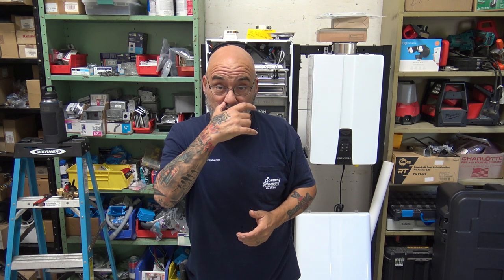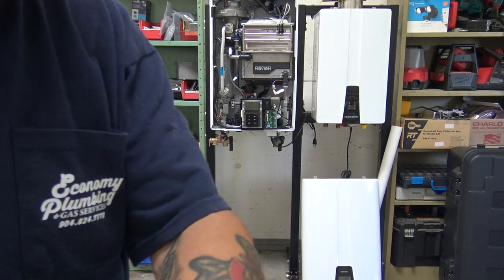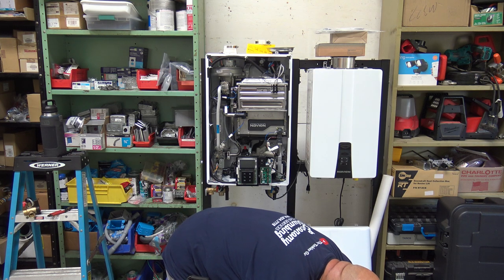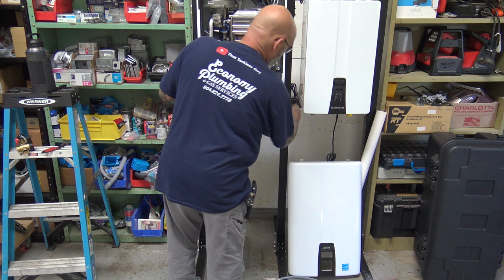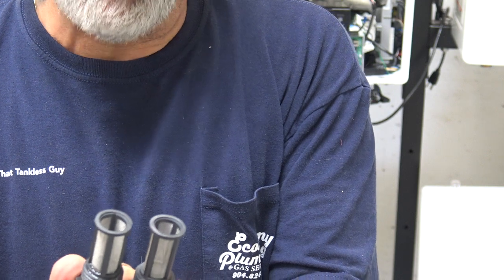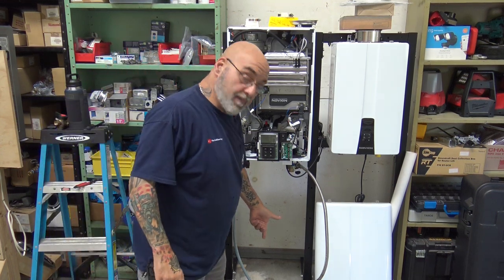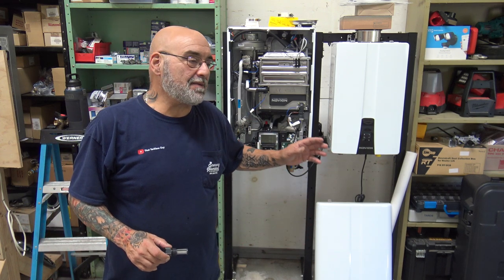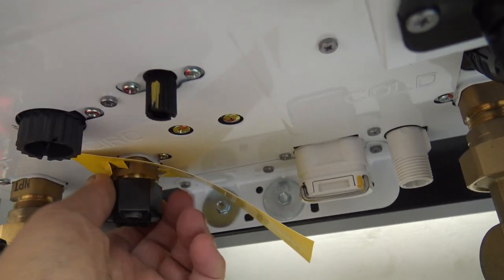How to do the descaling on a tankless water heater.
This is one of my top 5 questions I get either by e mail or comment. There is a lot of videos out there showing you how to do this and most of them have never picked up a wrench or even tried to install a unit.
We have been doing this exact procedure for over 15 years and it has been a proven success for us. The only thing we have changed is the descaling a Navien unit.
If you follow this video, you will have complete success on maintaining your tankless heater.
There are many different flush kits on the market and there all good, I have been using Flow Aid for many years and it has worked very well for us. You can use distilled white vinegar as long as you use a pump rated for tankless heaters not something you buy from Harbor Freight.
Flow Air complete kit$154.00

I hope you enjoy this video,
Mike